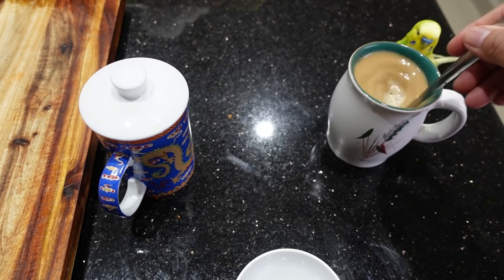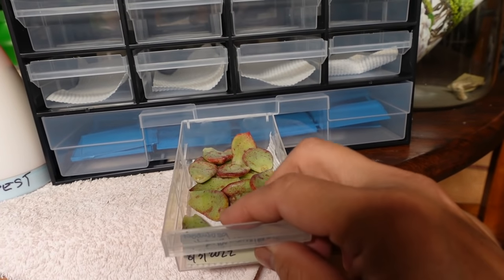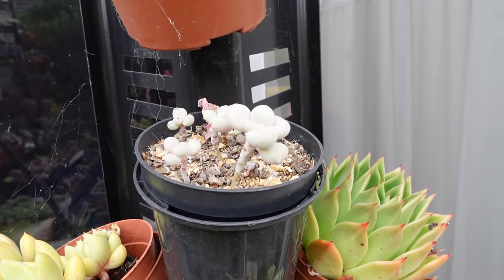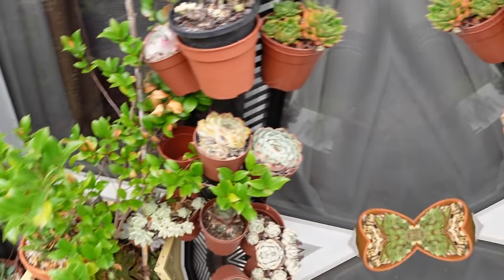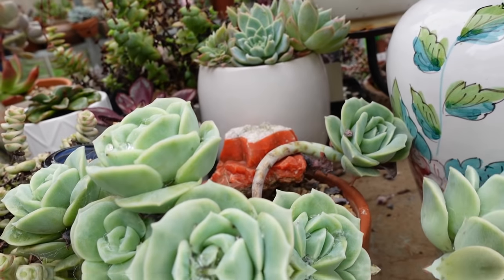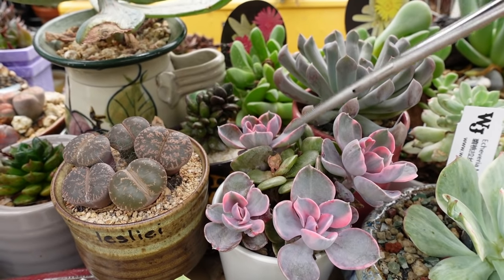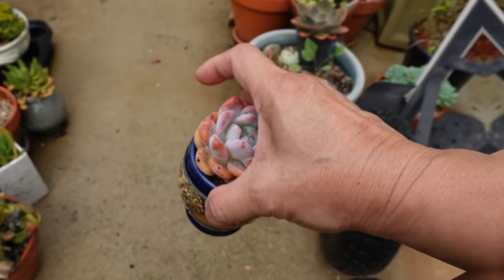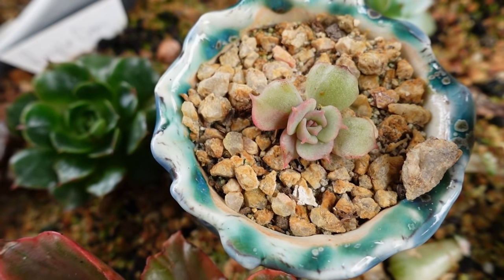YUMMY SUCCULENTS | VLOG #113 Succulents & Coffee With Liz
So many beautifully grown fat and chubby succulents. Graptopetalum Mendozae, Lavender Pebbles, Sedum Clavatum, Echeveria Suyon, Echeveria Romeo Rubin, Amestro. Also an update of many variegated echeveria such as Cubic frost, My Karma Lola, Blue bird, Tinkerbell, Chantilly Rainbow, Sunset Peont, West rainbow just to name a few.